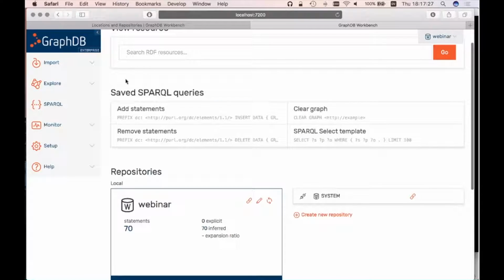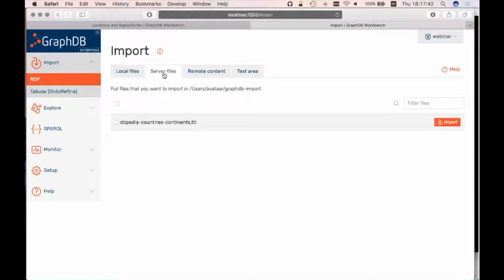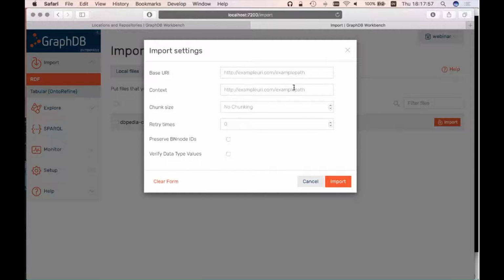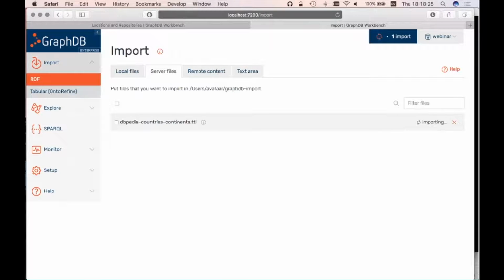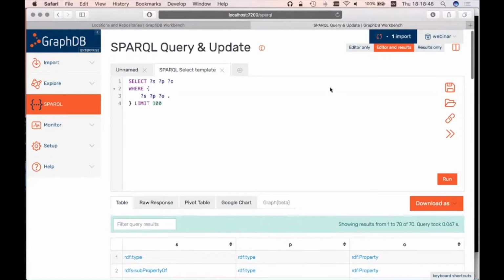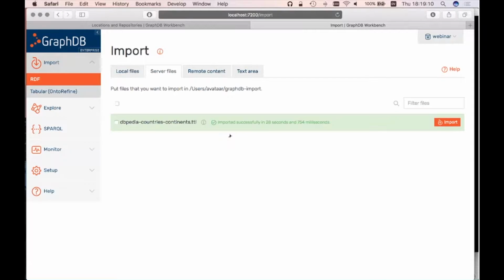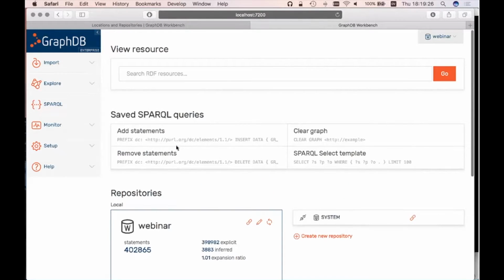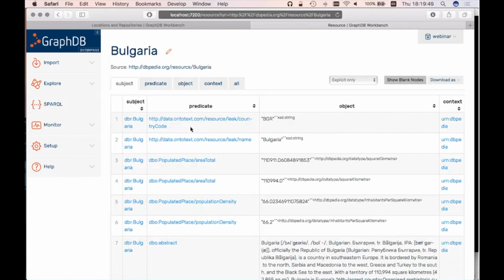GraphDB Workbench Tutorial Loading Data